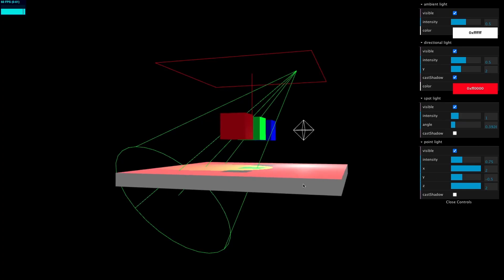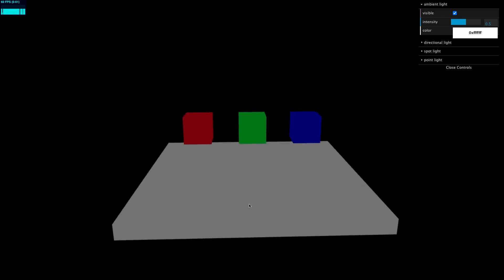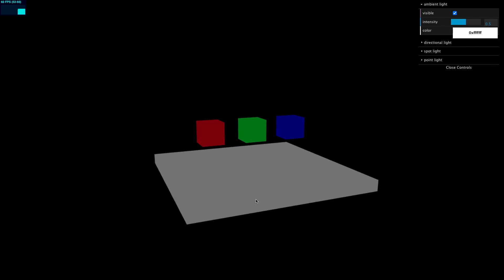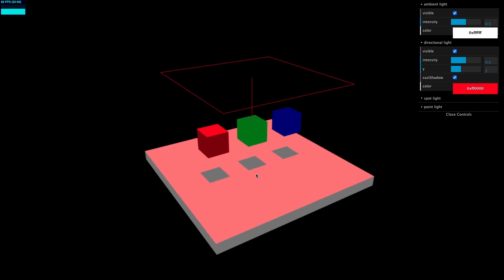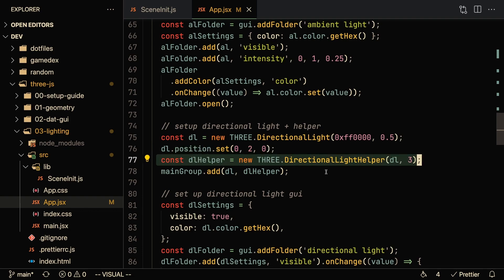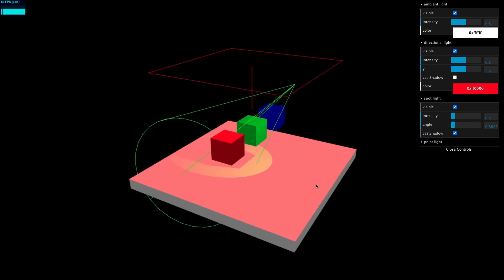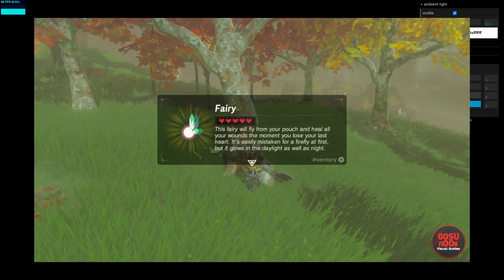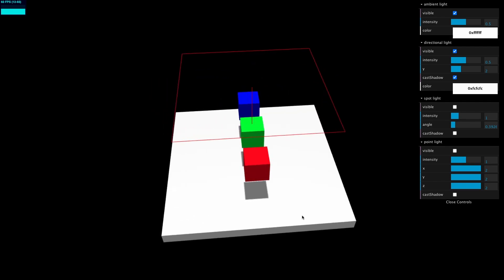Three.js Lighting Tutorial with Examples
In this coding tutorial, we go over four different types of lights available in Three JS. These are ambient lighting, directional lighting, spotlights, and point lights. Understanding lighting is essential for building 3D experiences in the Metaverse.

== [ Timestamps ] ==
00:00 Lighting in Three.js
00:29 Three.js Setup Guide
00:59 Ambient Light
01:45 Directional Light
03:12 Spot Light
03:57 Point Light
04:44 Outro